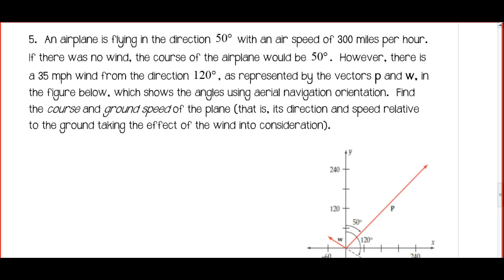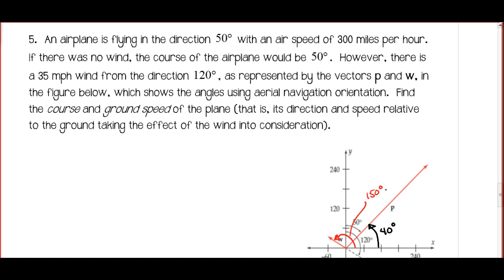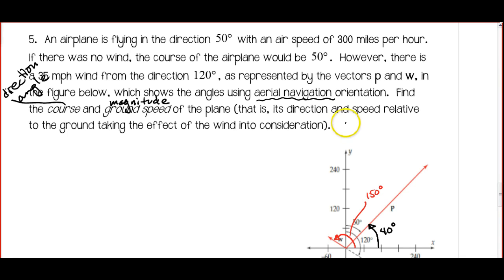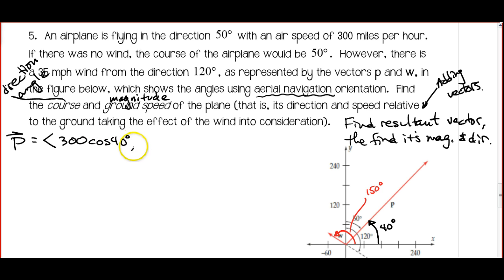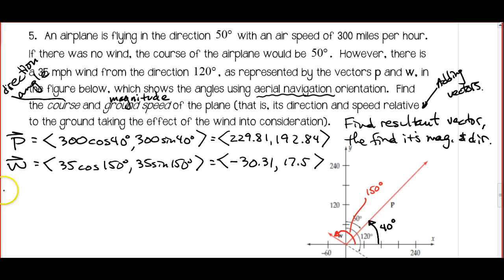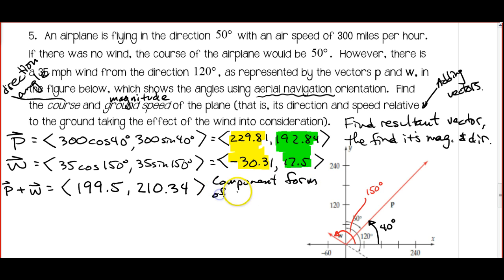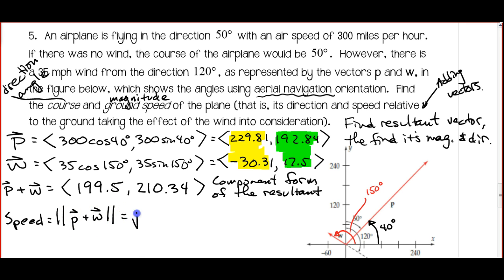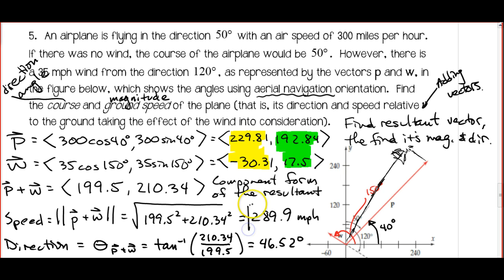Precalc Honors Section 6.3 Day 2 - part 2 of 2